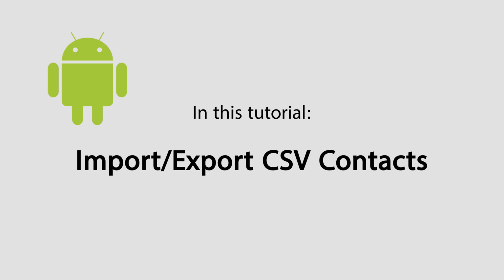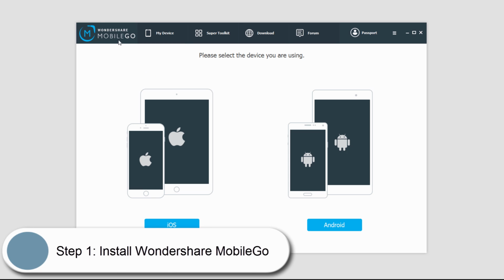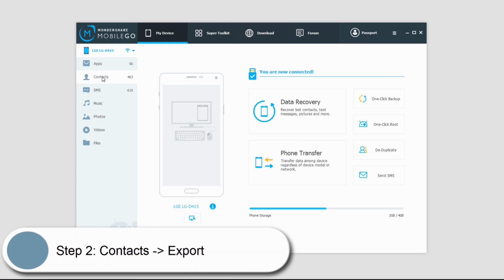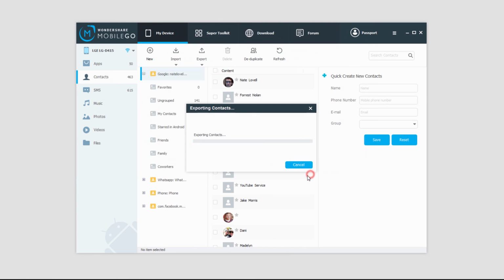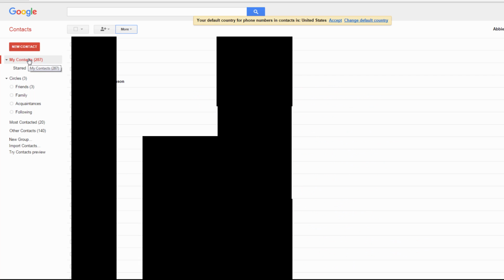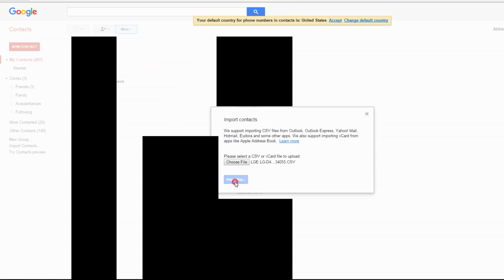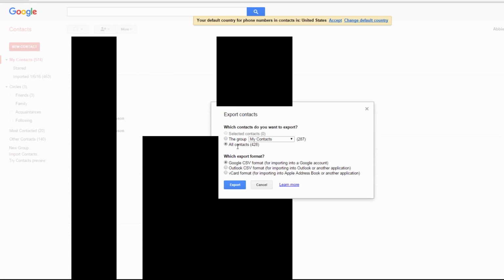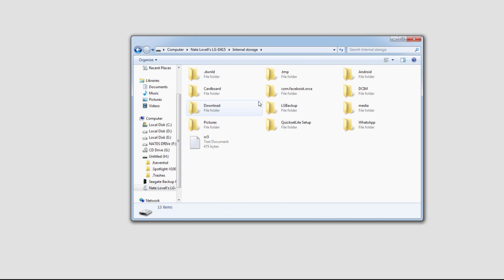Easily Export/Import CSV Contacts from and to Android Phones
Just ditch your old Android phone for a new one, like Samsung Note 4, and want to import all contacts from a CSV file to it? Look for ways to export Android contacts to a CSV file, so you can easily print it out or upload to your Google, Outlook, Windows Address Book accounts? It's a piece of cake. In this video I will show you how to make it step by step.